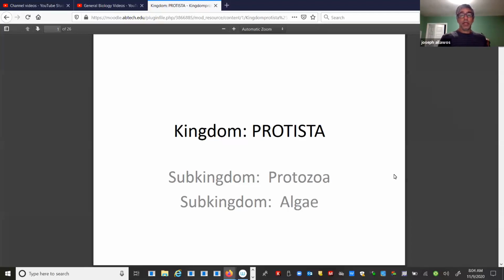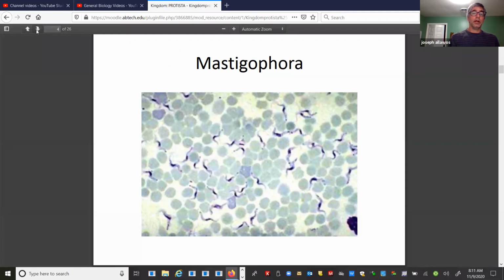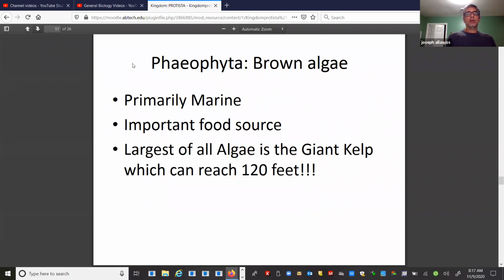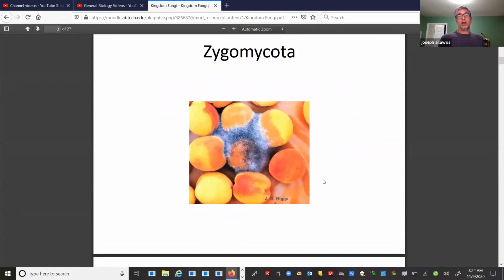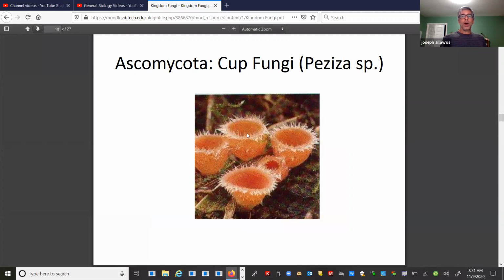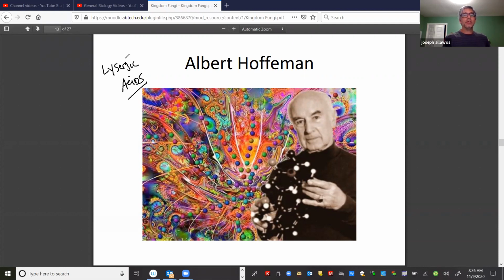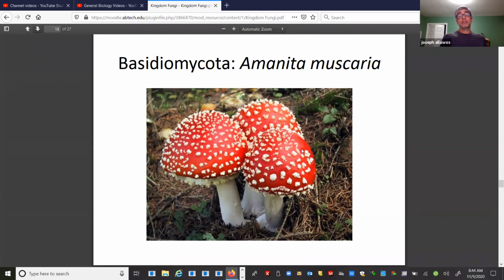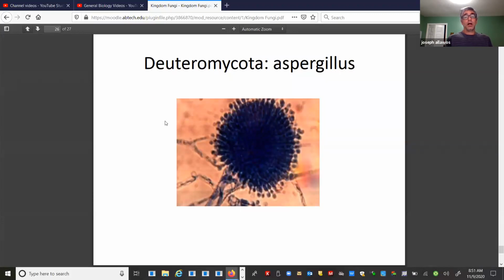Biology video 17: Kingdom Protista and Kingdom Fungi (test 4 info)